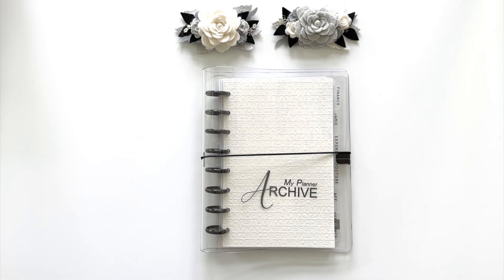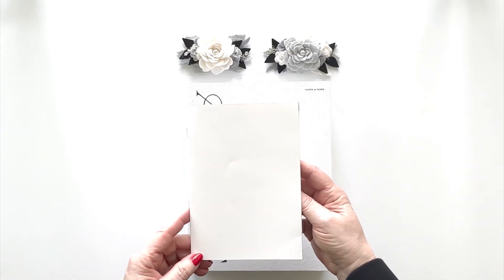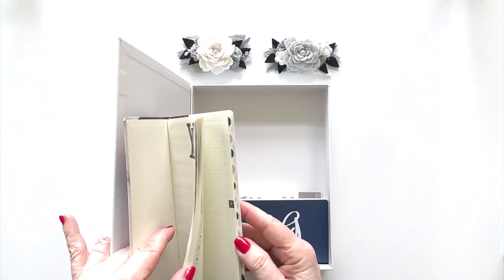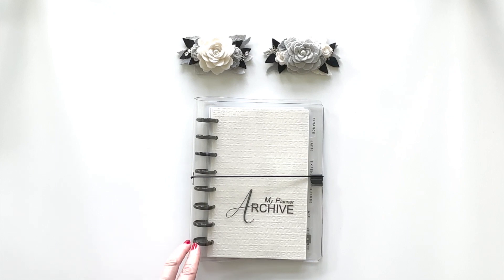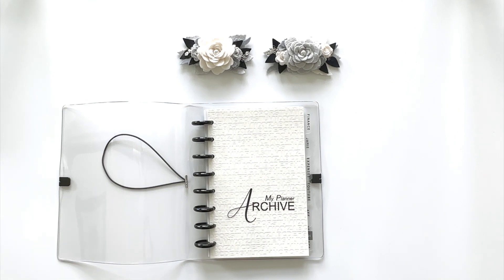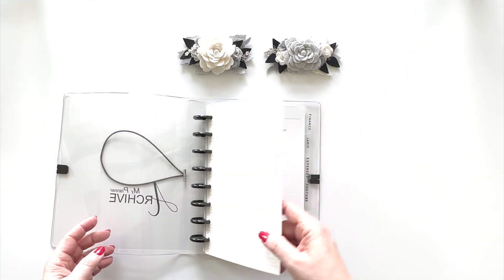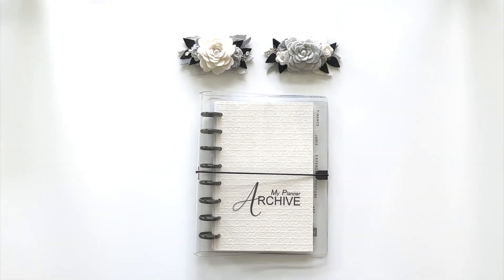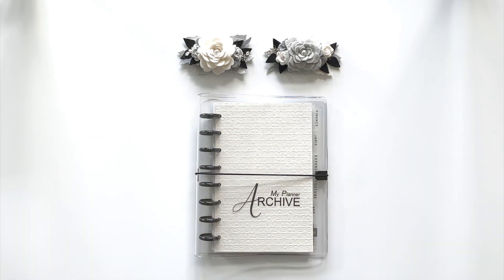The Surprising Benefits Of A DIY Cloth & Paper Planner Archive System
There are many benefits to setting up a planner archive system. I'll show you how I used Cloth & Paper products to achieve my system.
USING TO IMPROVE MY MARKETING SKILLS & VIDEOS (TRY FOR FREE)
TECH STUFF USED ON MY CHANNEL:
🖤 Top Down Video Clamp BARI20